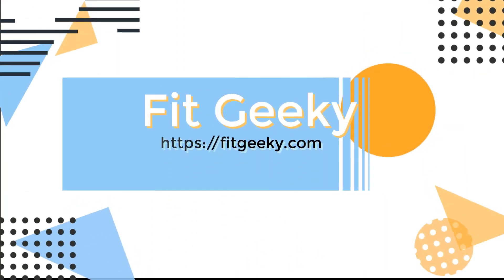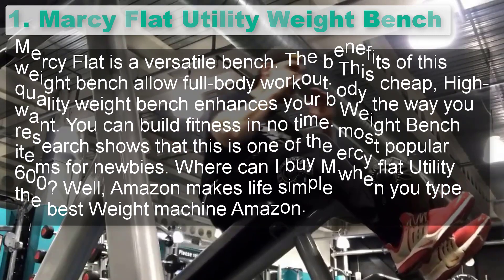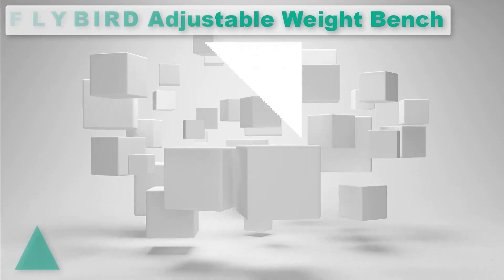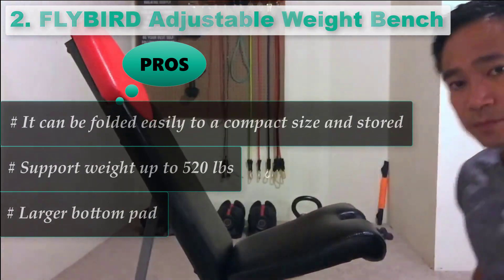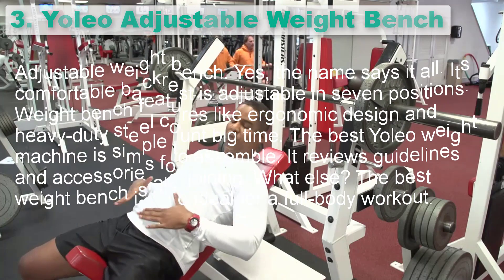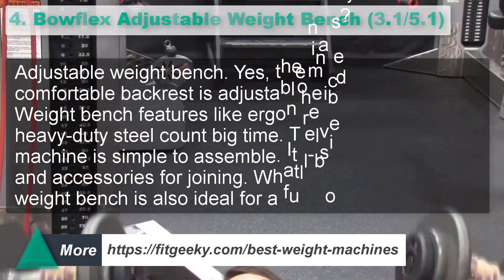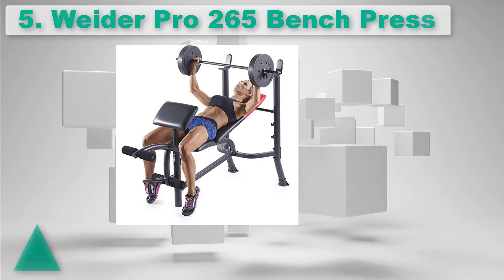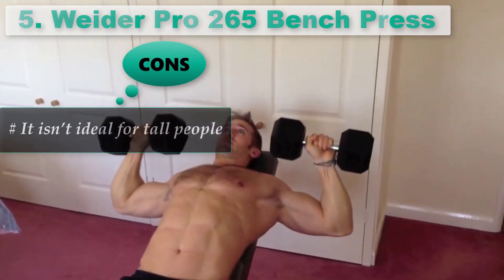✅The Best Weight Bench for Home Gym👍🏻⭐️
Weight benches are a great way to incorporate your new routines and improve exercises. There is nothing like this on the weight bench, but there are some that work better than others. You can find the right one without thinking about how you plan to use the weight bench. If you are not sure if the best weight bench is right for you, this weight bench review will help you decide.

We have selected some benches here. We have spent a lot of time for this. So we chose some of the best weight benches. One of these may be your best fitness weight bench, best portable weight bench, best compact weight bench, best weight bench set for home, best adjustable weight bench, and best Olympic weight bench.

1.Marcy Flat Utility Weight Bench:

The Mercy Flat is a versatile bench. The advantage of this weight bench is that it allows you to do a full body workout. I must say Mercy Flat is the Best one. Reviews of Mercy Flat Weight Machine sweat targeting the muscles of the body. You wouldn’t believe that this compact home gym equipment would make you in less than three months. This can be a great addition to your gym.

2.FLYBIRD Adjustable Weight Bench:

The top weight bench like the flybird comes in two boxes. The Flybird Adjustable Weight Bench is one of the best rated weight benches. The best-rated weight bench is designed to ensure both stability and lightness. 4.6 out of 5 reviews on amazon is another keynote to bench stability. This is the best weight bench for the money.

3. Yoleo Adjustable Weight Bench:

This particular bench will attract your attention mainly due to the design. It has seven regular positions on its comfortable backrest.  The best Yoleo weight machines are easy to assemble. These benches provide a guide for beginners.  It is an adjustable weight bench. Also, the bench is perfectly foldable, thus taking up very little space. It is the best foldable weight bench.

4.Bowflex Adjustable Weight Bench (3.1/5.1):

The Bowflex Adjustable Weight Bench is compact enough to fit with any home gym. You can use this bench for different exercises every day. Bowflex adjusts to four separate positions. This makes it practical for anyone looking for a challenge at home. You can call it the best folding weight bench

5.Weider Pro 265 Bench Press:

The Weider Pro 265L Slant weight bench allows you to practice more, comfortable, and stable. You can use this bench to work with dumbbells. It is ideal for changing your routine and getting in shape quickly. The leg lockdown feature locks in 4 different locations to make sure it is locked down. This maybe your best home weight bench.

Our purpose is to show you the right product information. That's why some of our researchers have been searching for some time to save the right product. Here is the best weight bench for home gym. We hope you enjoy the extension.